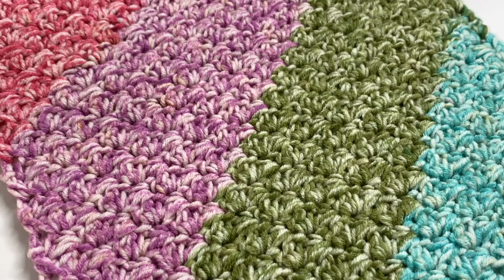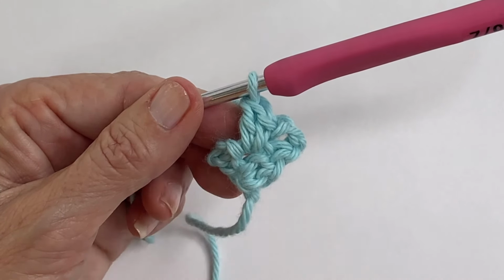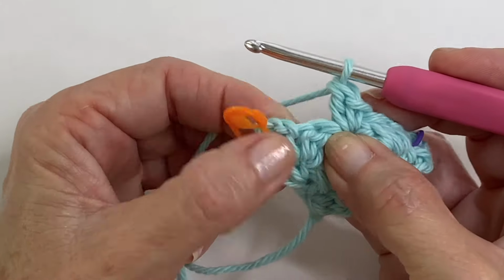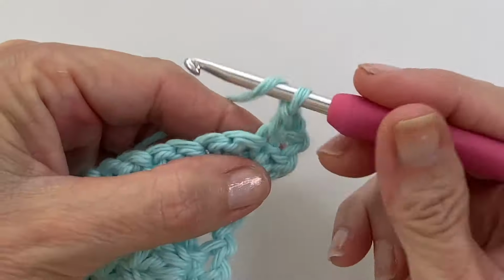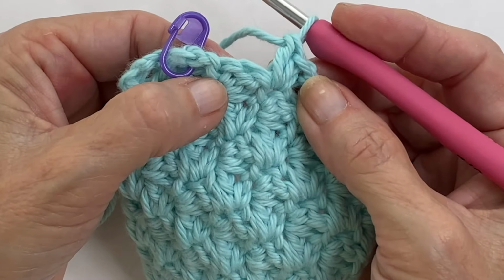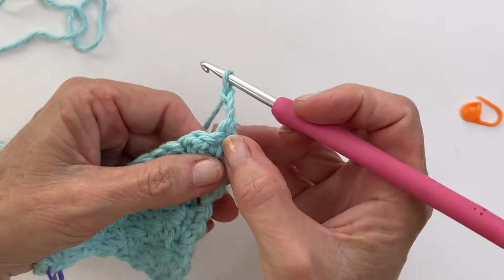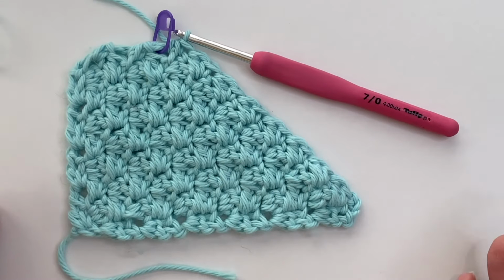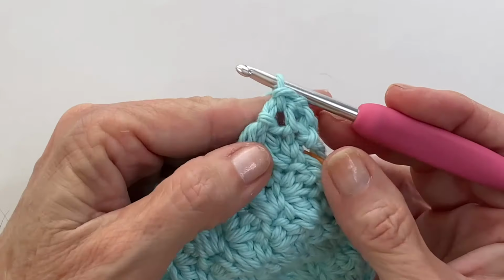Corner to Corner Suzette Stitch SIMPLIFIED - Square AND Rectangle 🤩🧶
In this video, I share how to work the Suzette stitch from corner to corner.   I've added several tips along the way to help make this super easy and fun to do.

This stitch is very similar to the Wattle stitch and can be used for this pattern as well. Instead of working into the sc, you'll instead work into the ch 1 space. Otherwise, everything is exactly the same.  You'll notice, the chain space lands as the 2nd stitch in the increases and the 3rd stitch in the decreases just like the Suzette stitch's sc 👍🏻

Suzette Stitch/ Lemon Peel : 1 sc, 1 dc in same st.
Wattle: 1 sc, ch1, 1dc in same st.

Yarn in intro:
Lion Brand Mandala Ombre
Tranquil

Yarn in demo:
I Love This Cotton Yarn by Hobby Lobby

Tulip Hooks

Stitch Markers
The Crochet Dude

Susan Bates Finishing Needles
(you can also find on amazon)

Time Stamps ⏰ :

00:00 Intro
00:52 Square Increases
06:21 Counting Tip
07:00 Decreasing
10:51 Last 2 Rows
12:07 Rectangle Increases
15:30 Decreasing
17:14 Last 2 Rows
18:38 More C2C Patterns